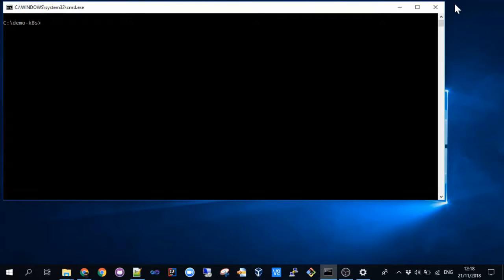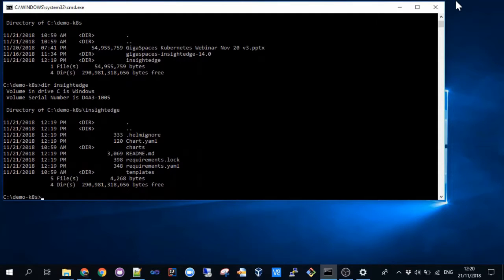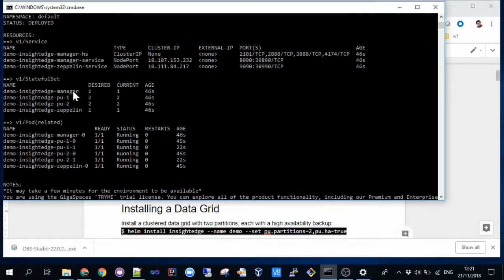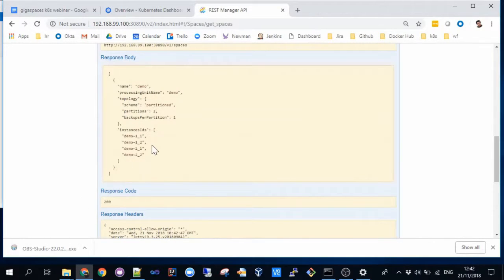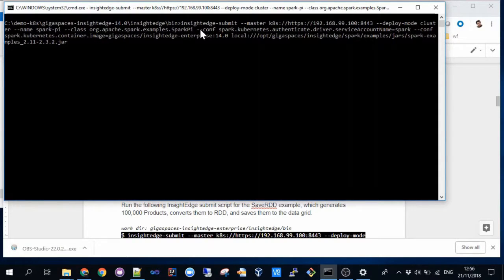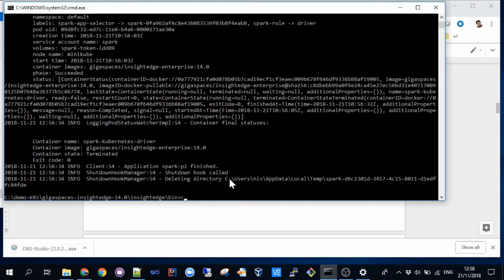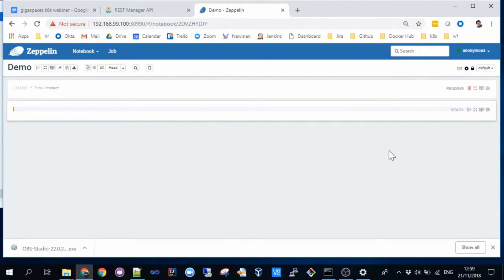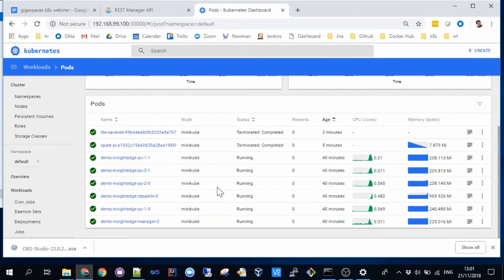One Click Deployment with Kubernetes